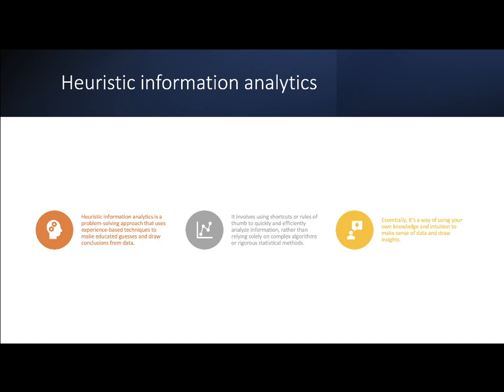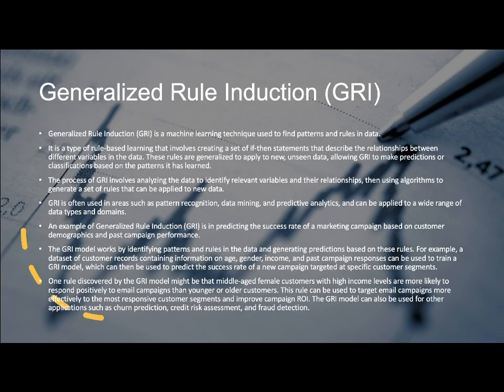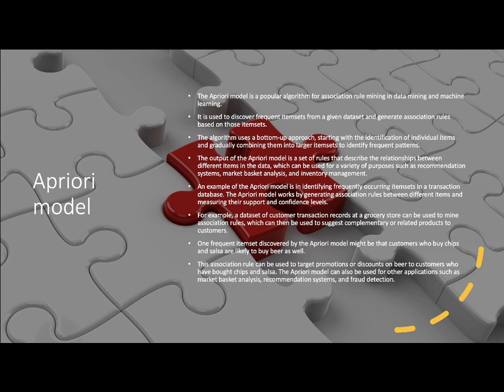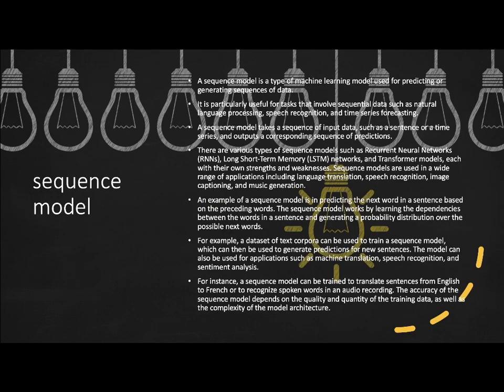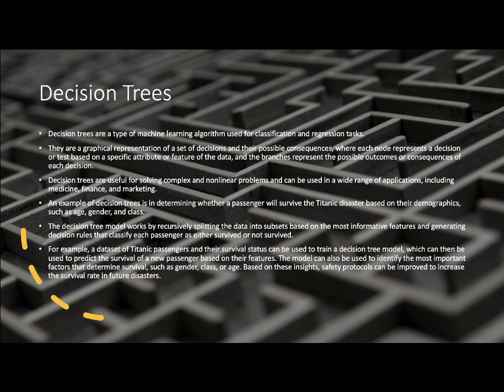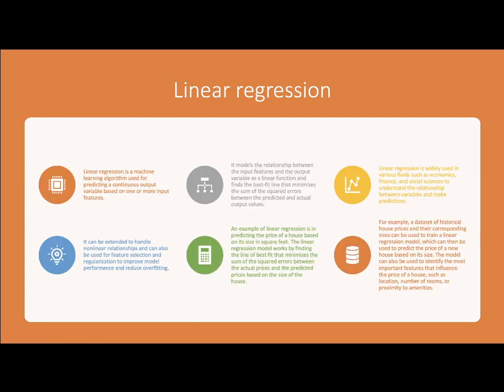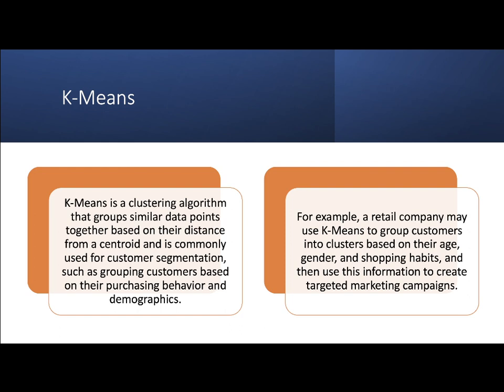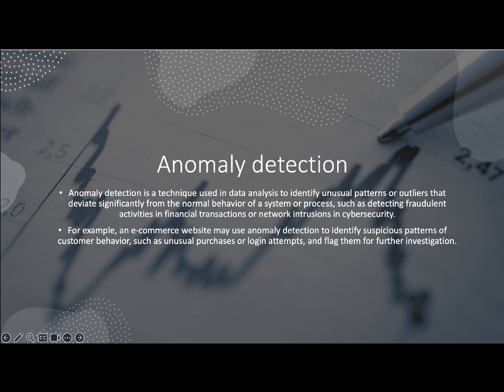IMC501 Chapter 7